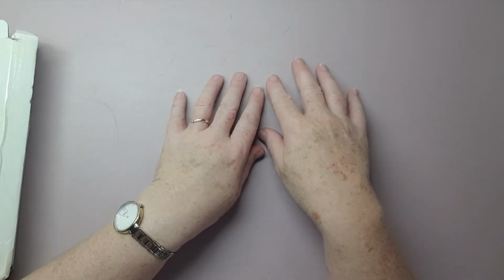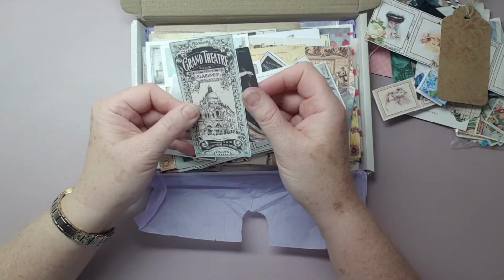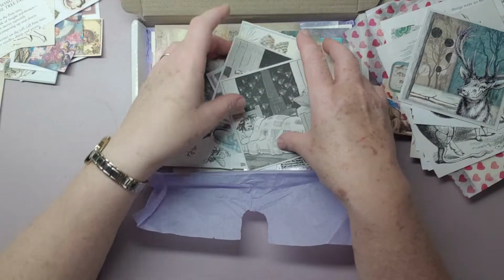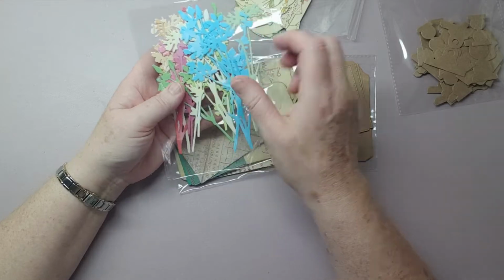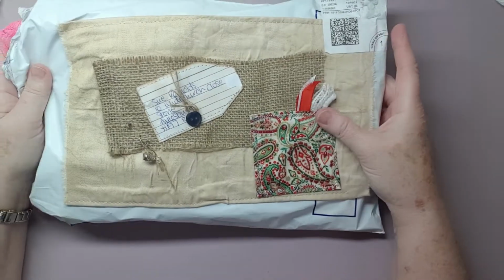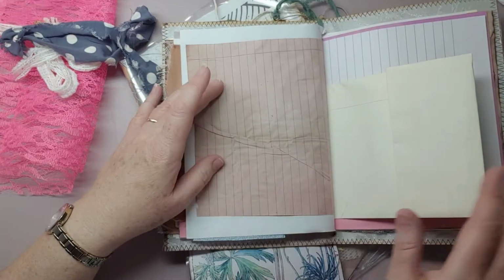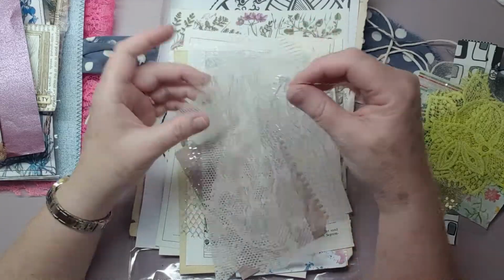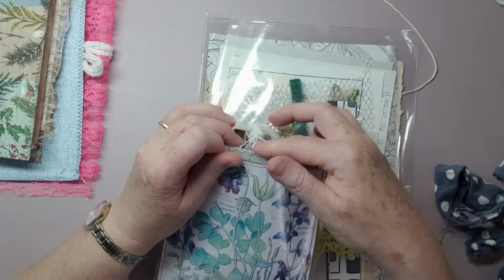My subscriber giveaway prize from @craftsbycaffy & recent buys!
Thank you for taking time to pop into my channel. I hope you like this video, please like it by giving it a thumbs up 👍 and leave a comment and even better, I would be delighted if you would subscribe and help me grow my channel. 🤗

Cathy's @CraftsByCaffy Etsy shop

Violets Ebay shop for diecuts